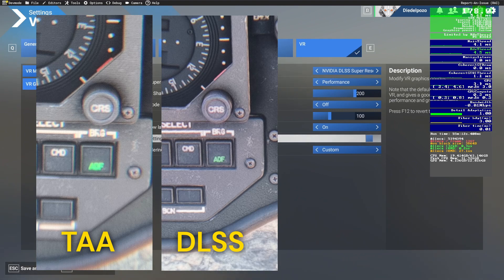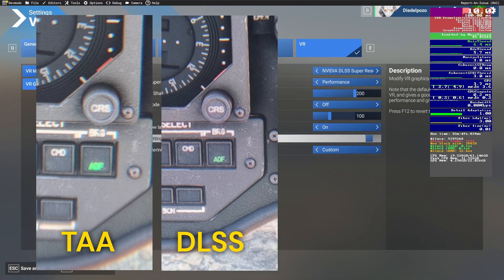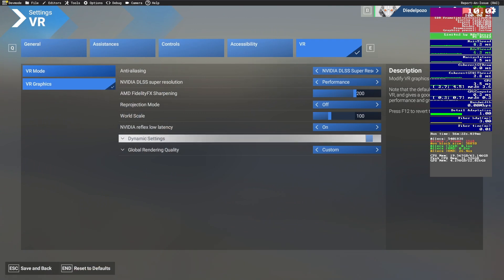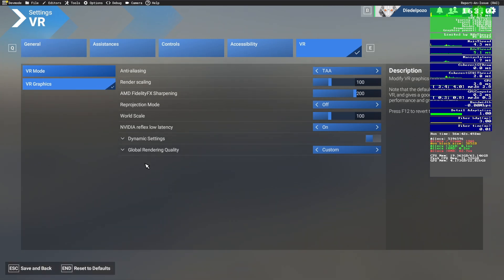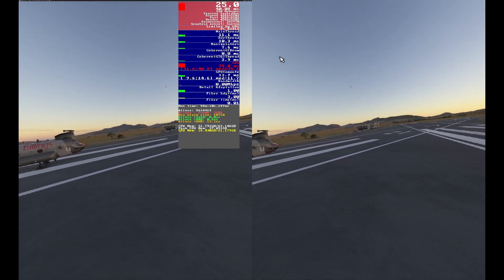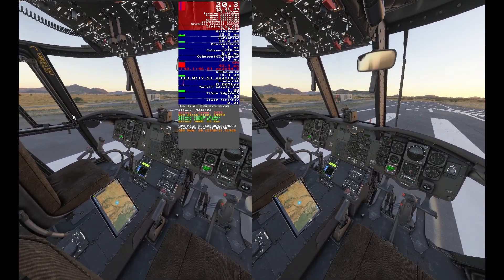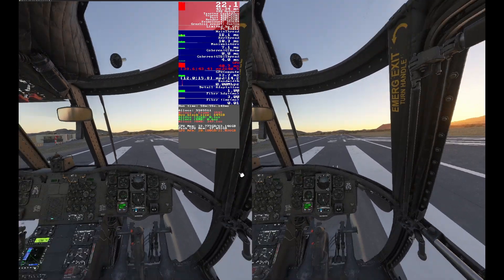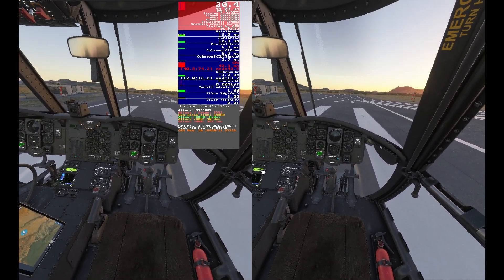TAA is the past. DLSS is the future (and present) of MSFS2024.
NVIDIA announced the RTX 50x series GPUs and confirmed that Artificial intelligence is the future of gaming. Microsoft Flight Simulator 2024 was included in the list of the games that will support DLSS 4.0 so if you own a 40 series graphic card wait for it. It might get better than you think.

My setup:

Ryzen 7800x3d
Motherboard Asus ROG STRIX 650 E E
64gb DDR5 Corsair Vengance 6600 mhz
PSU Corsair HX1200
Asus TUF RTX 4090 OC
Meta Quest 3
Pimax Crystal Light